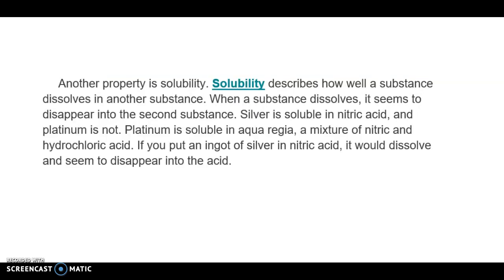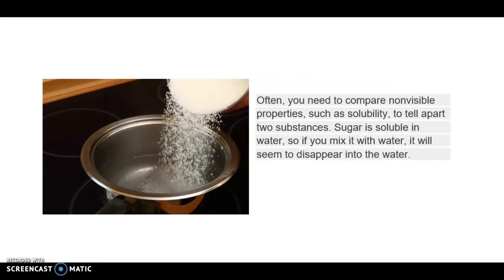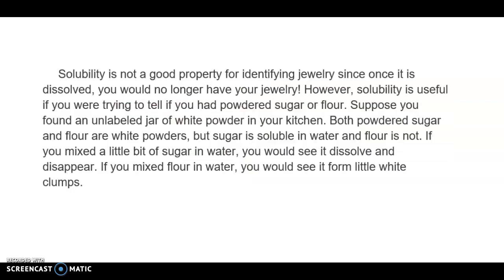TCI Matter Page 42